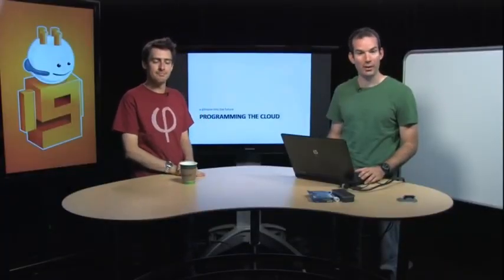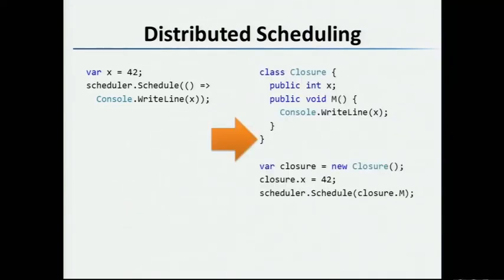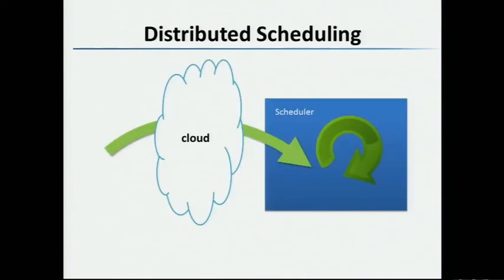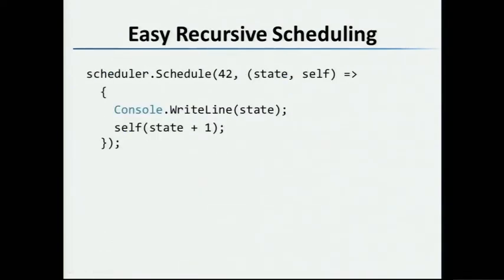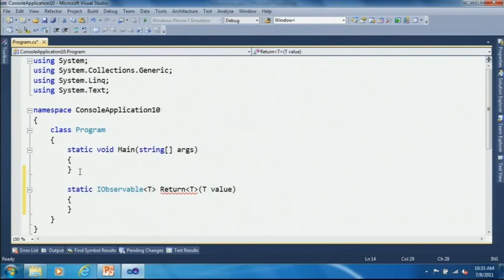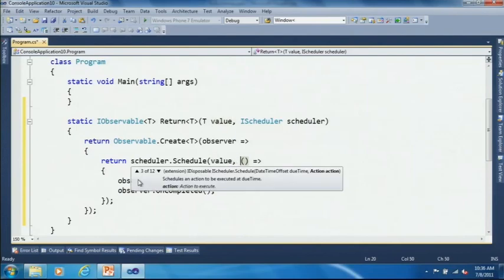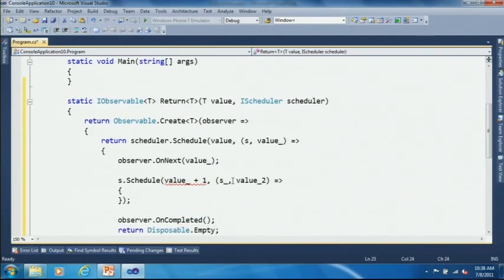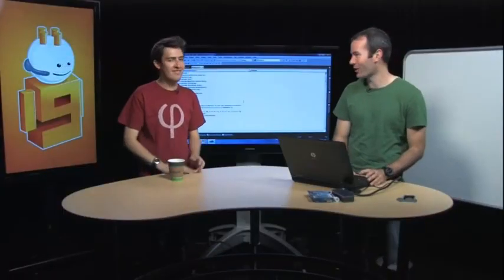Rx .NET Workshop: 08 Schedulers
📢 Introduction to Rx.NET, 2nd Edition (2024) 📖 is now available for free

Learn about the special challenges of distributed reactive applications and how to use distributed schedulers to write powerful reactive programs.

Presented by Bart De Smet & Wes Dyer.
Content originally hosted on Channel9
First published in July 2011